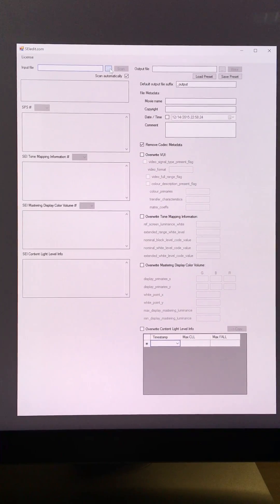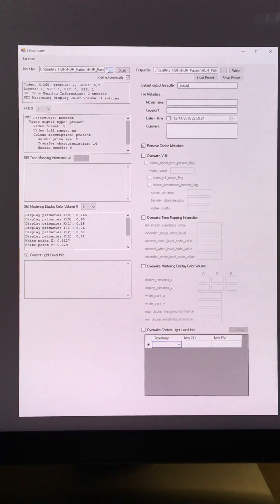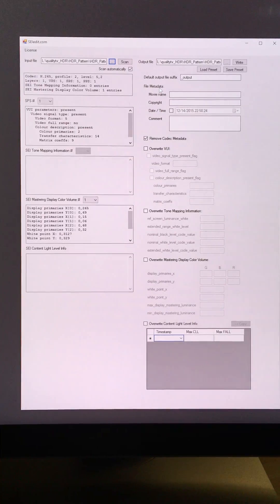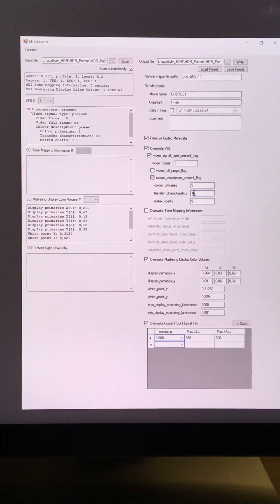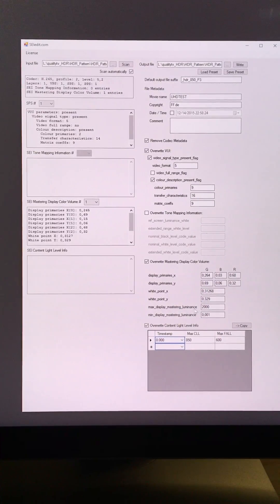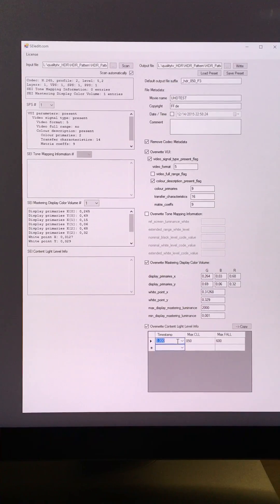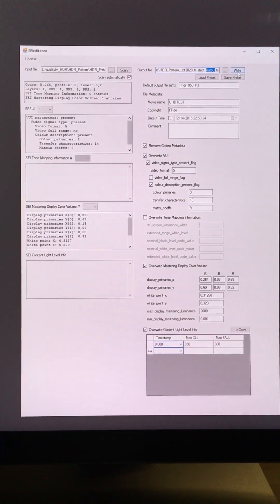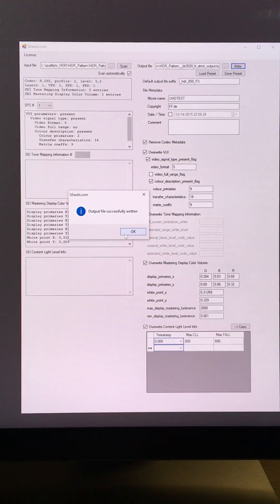SEIedit quick tutorial - HDR metadata for HEVC video modification tool (software for windows)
SEIedit (available at SEIedit.com) allows you to edit HDR metadata of video files in order to make them compatible with current HDR TVs.
It's compatible to HEVC files in .TS, .MP4 and .MKV containers as well as elementary streams.

The sofware runs under windows and does not change the encoding of the video file.
It's compatible to 8Bit and 10 Bit videos.